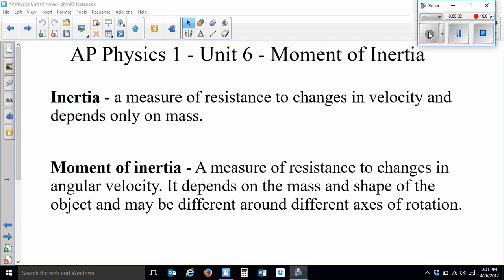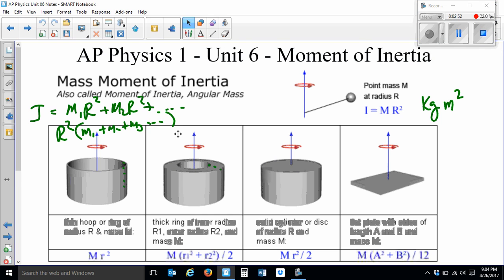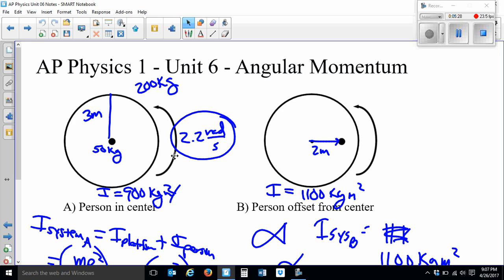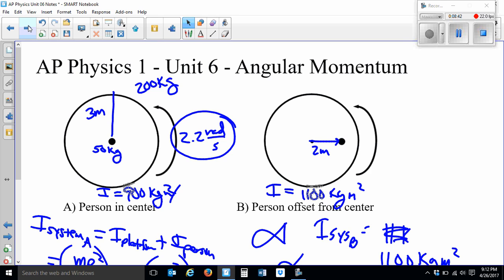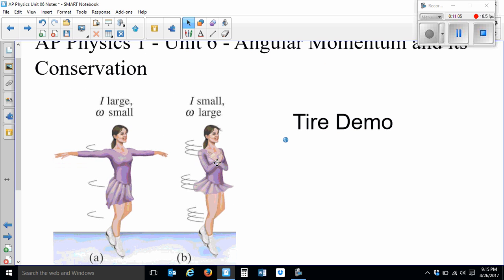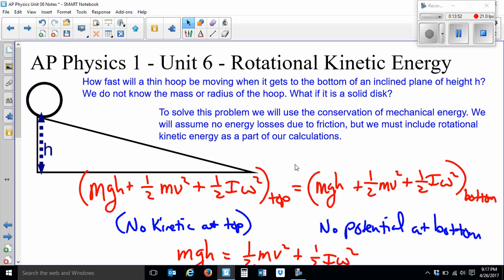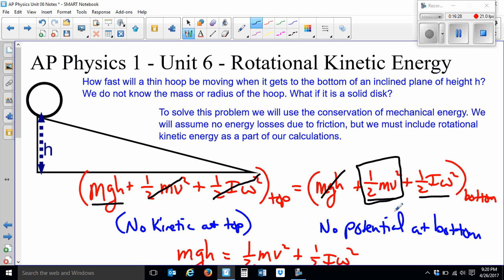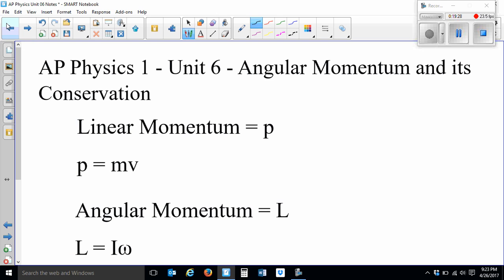Rotational Motion Part 2